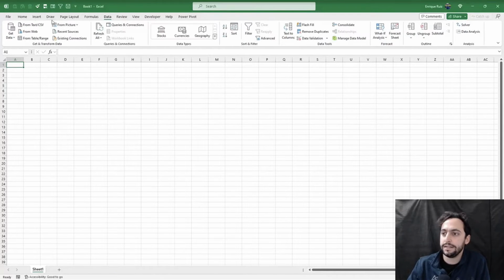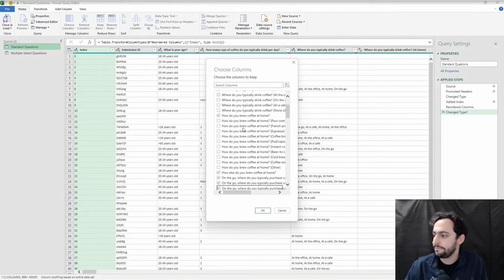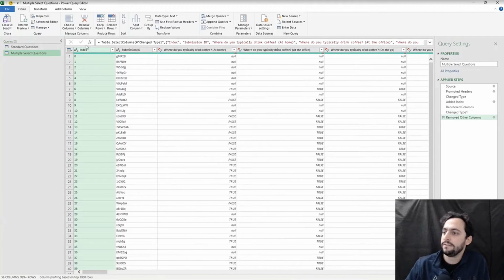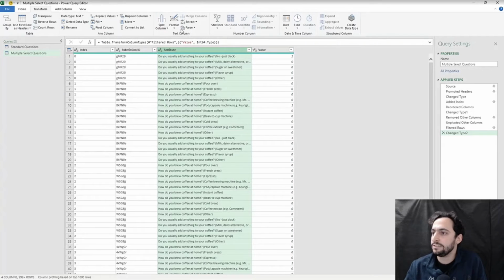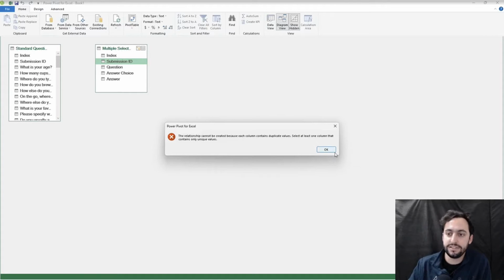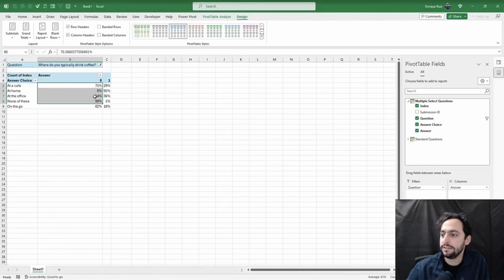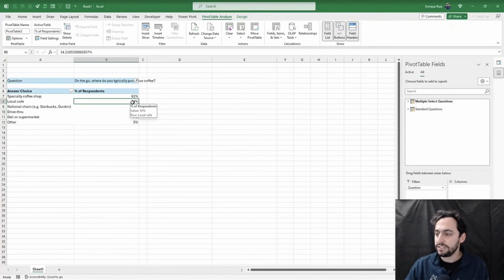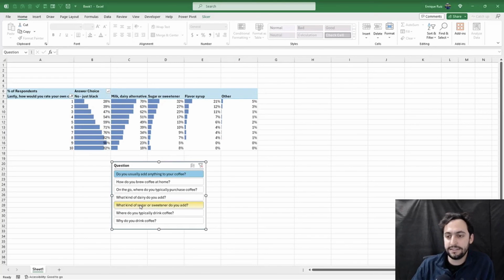Multiple Select Question Walkthrough and Analysis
Join Enrique while he walks through the steps for unpivoting the multiple select questions so you can analyze them with a pivot table for the Maven Coffee Challenge!

If you've been considering joining the challenge (there's still time!!), this is one you don't want to miss.

💡 Interested in other courses? Join over 1,000,000 students who have taken our Maven Analytics courses in Excel, SQL, PowerBI, Tableau, Python and more